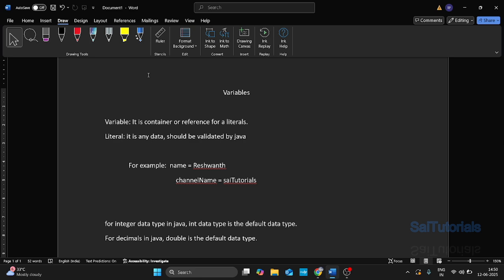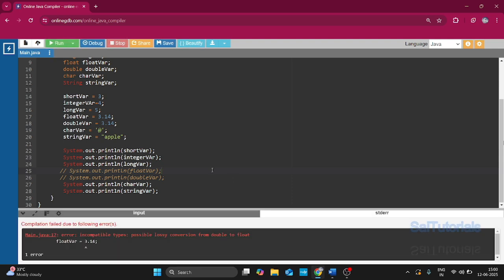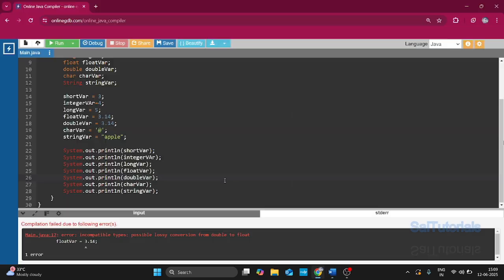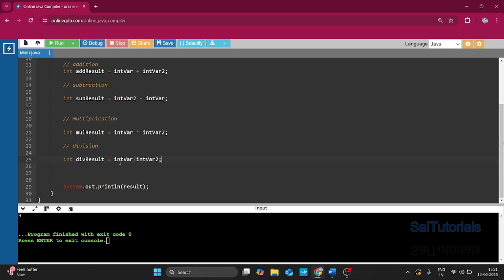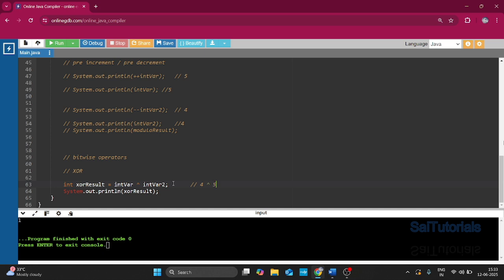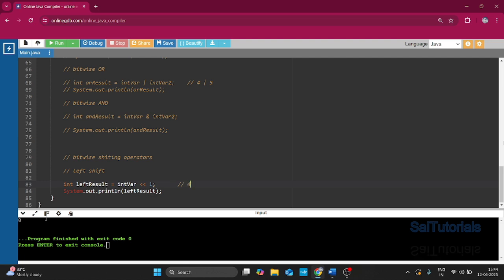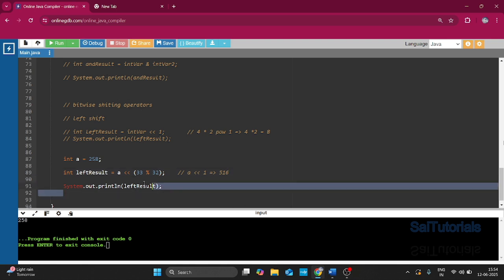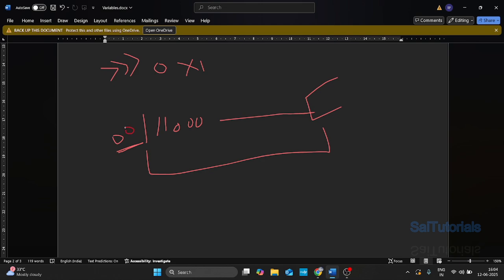Variables | Operands and Operators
A clear explanation about variables, literals, Arithmetic operations and Bitwise operations, with examples.